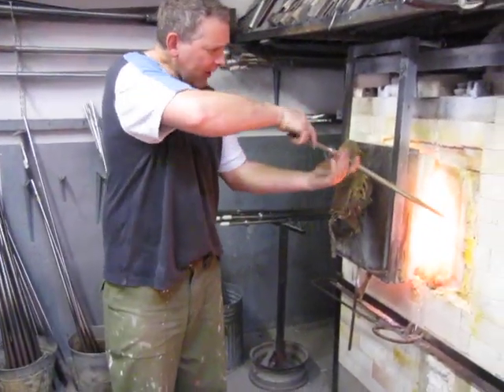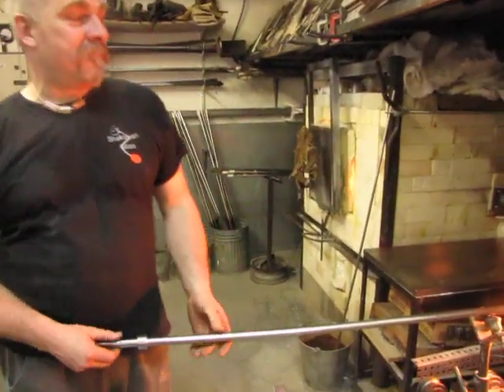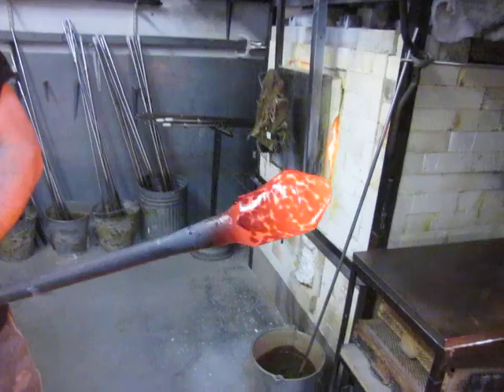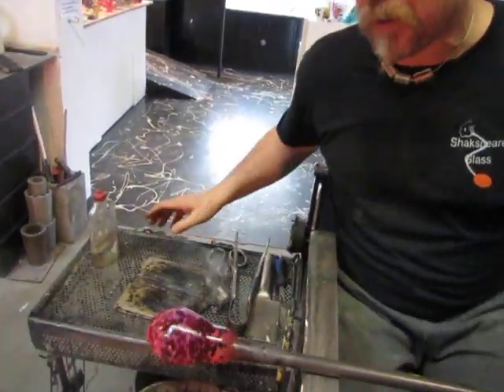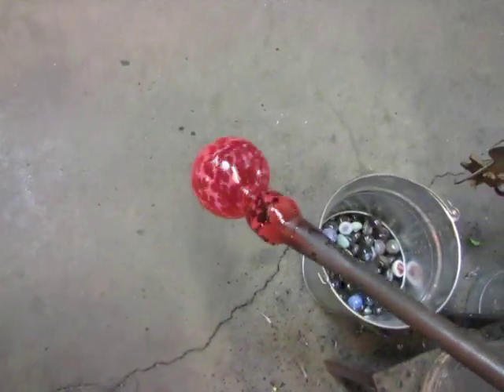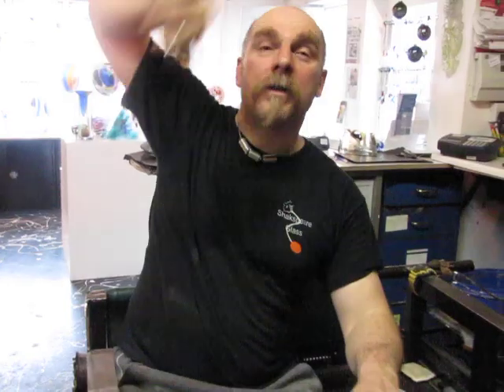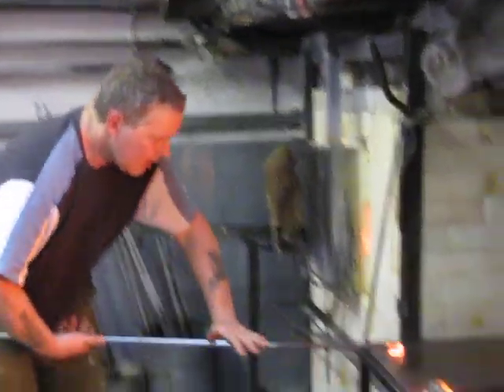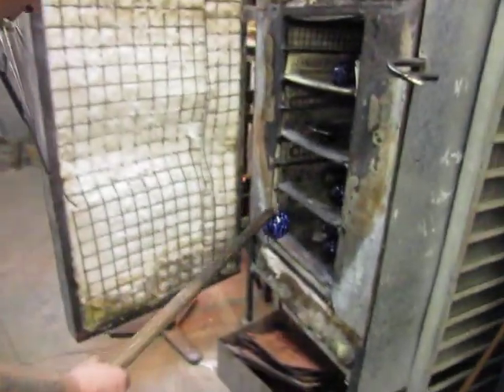Glass Blowing - Will Shakspeare Blows a Bauble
Will Shakspeare, ably assisted by fellow blower Sniff and Lensmeister Holly, shows how he makes one of his famous baubles. Shakspeare Glass make a whole range of baubles in all sorts of colours and styles which are popular all year round for use inddors and out. Watch how Will (hopefully) makes it all come together at the Shakspeare Glass studio in Taunton, Somerset. And before you ask, yes, I have tried and no, it isn't as easy as it looks!